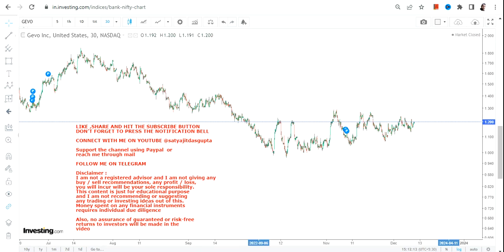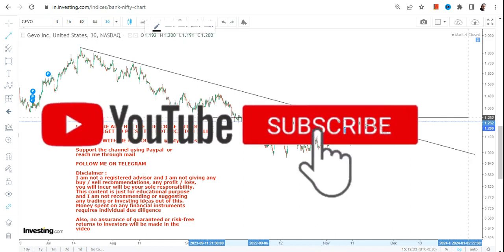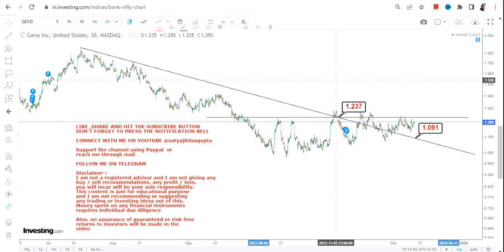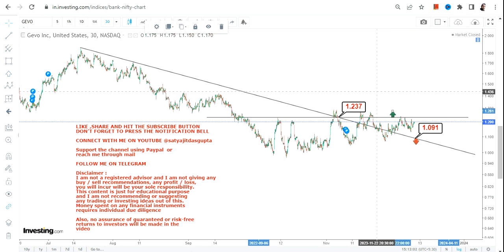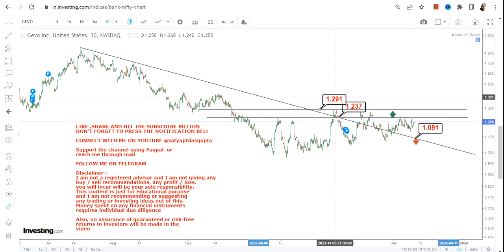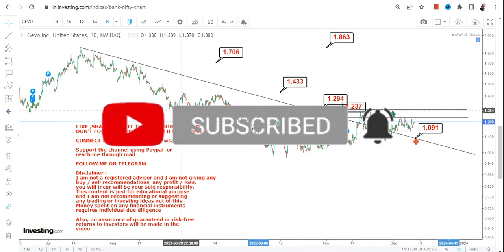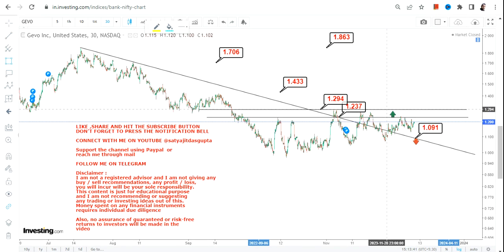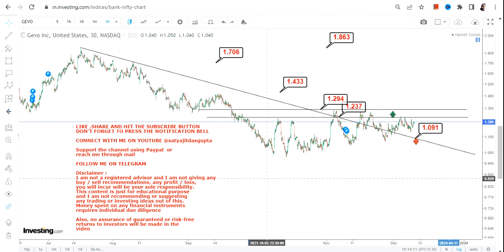RANGE BREAKOUT | $GEVO STOCK ANALYSIS | GEVO INC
In this video, we will take a closer look at GEVO STOCK ANALYSIS which is in a RANGE BREAKOUT for the next couple of days

BEST BOOKS LINKS TO BECOME PRO INVESTOR/TRADER :
FOR EQUITIES: